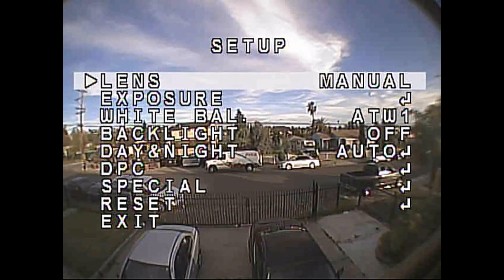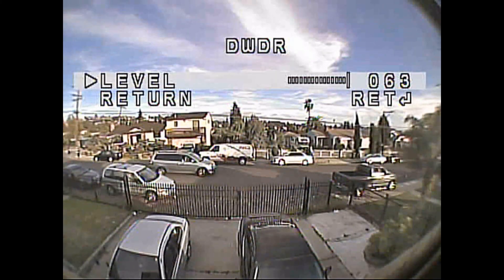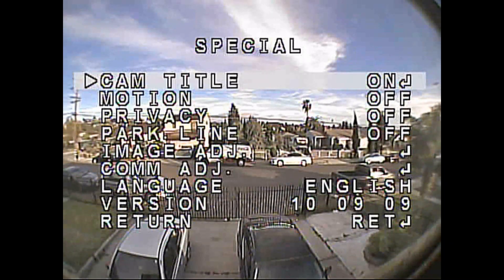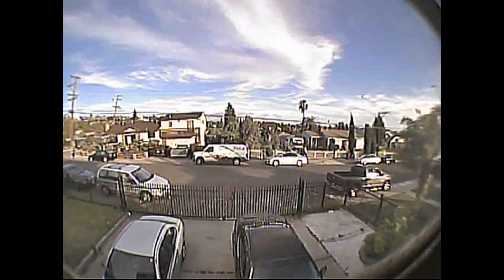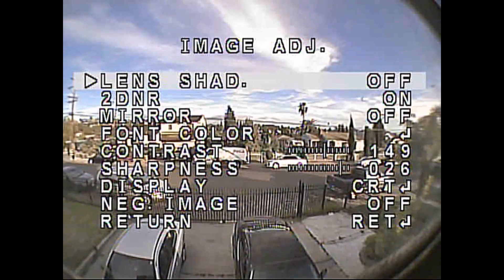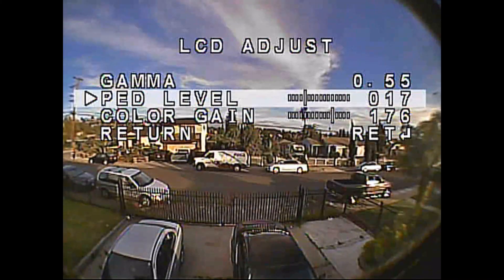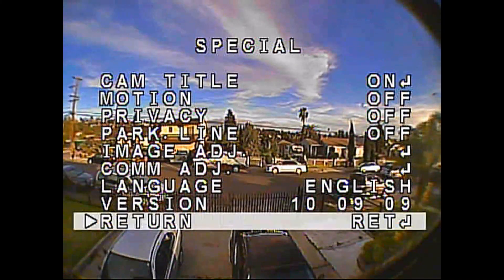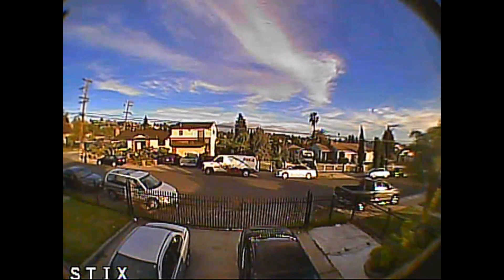Foxeer HS1177 Camera Settings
IMPORTANT UPDATE 9/16/16: There's a few things that I've started doing differently from when I made this video. First of all, the sharpness setting I no longer raise all the way. As sciullo779 pointed out to me, when you do this you'll end up getting white lines on the edges of objects. Second, I now raise the color gain up to about 215 rather than all the way. With everyone now using a ton of LEDs on their quads I've found that I sometimes get some color saturation. Not a big deal but can be slightly annoying. The last thing is the ped level, I'm not sure I've found the sweet spot for this setting but I've found that raising it can help with flying through dark areas.

These are the best settings that I have found for the Foxeer HS1177 FPV camera. I like flying low and fast, racing and freestyle and these settings have been optimal in all situations.